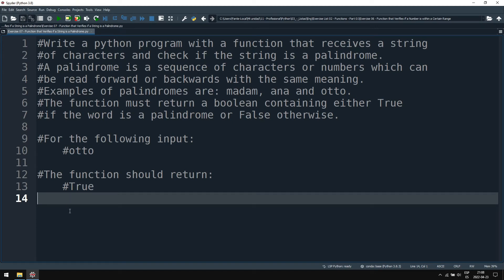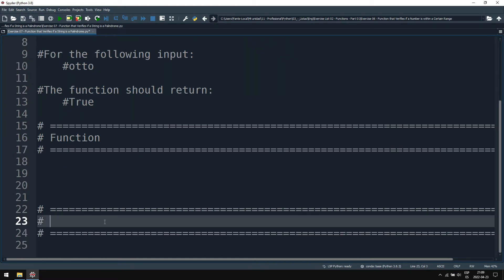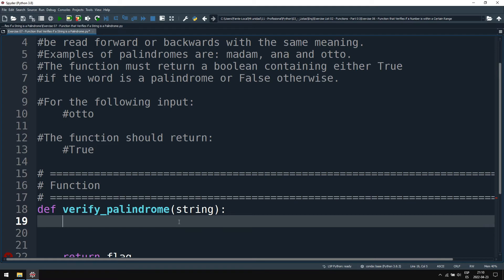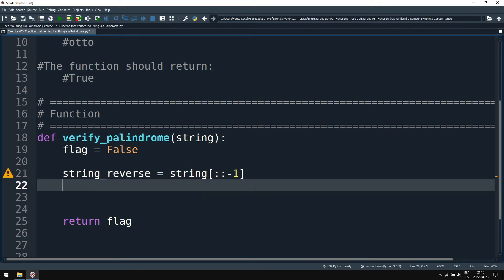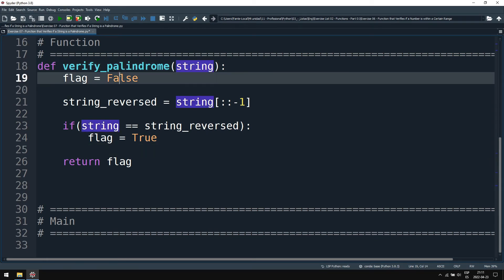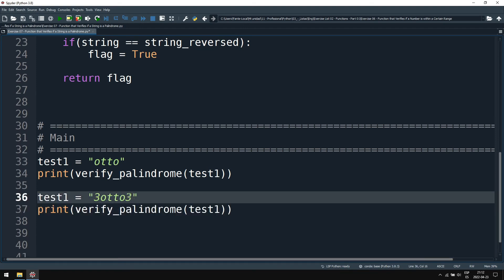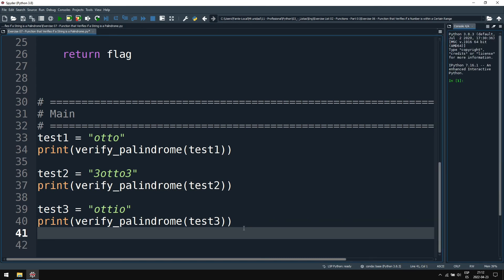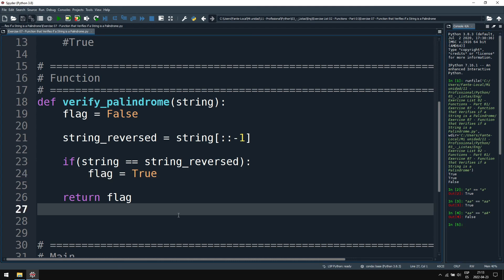Python Programming – Function that Verifies if a String is a Palindrome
Hi, in this video we will solve the following exercise: “Write a python program with a function that receives a string of characters and check if the string is a palindrome. A palindrome is a sequence of characters or numbers which can be read forward or backwards with the same meaning. Examples of palindromes are: madam, ana and otto. The function must return a boolean containing either True if the word is a palindrome or False otherwise. ”

If you have any suggestions for a python exercise to be solved, use the comments.

Thanks.